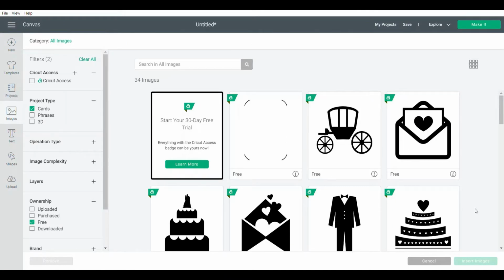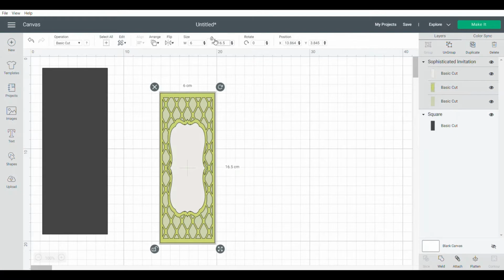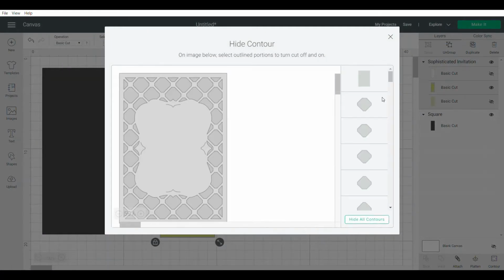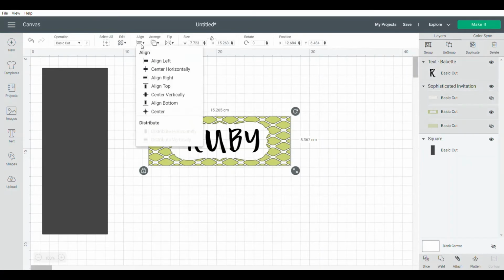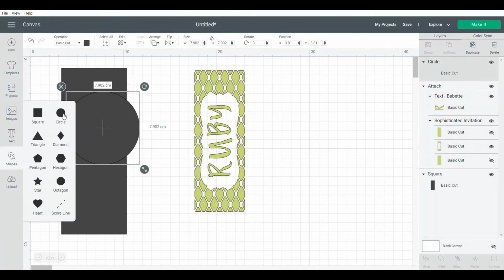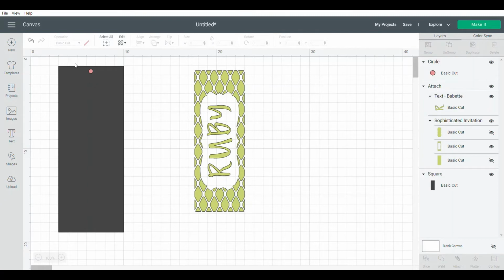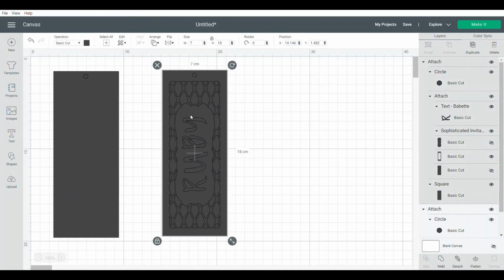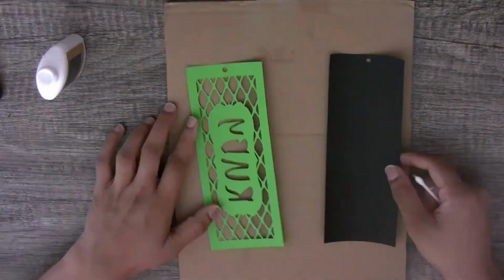Simple Personalized Patterned Bookmark Using Cricut Explore Air 2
Hey Guys, today we will be making a simple personalized patterned bookmark using Cricut Explore Air 2.  This is a quick and easy bookmark. You can personalize it, making it perfect as a gift. I enjoy making them. I hope you do too. Have a lovely day!